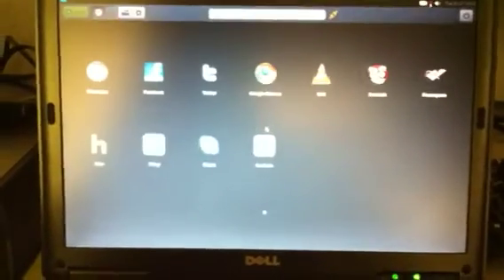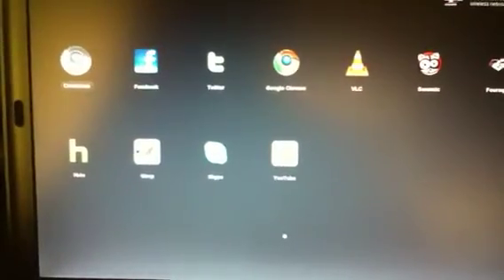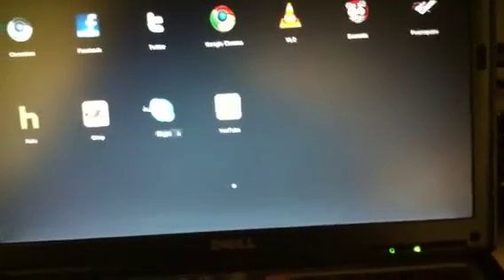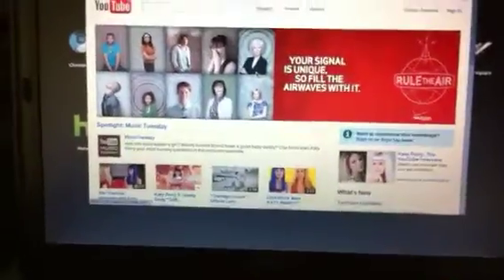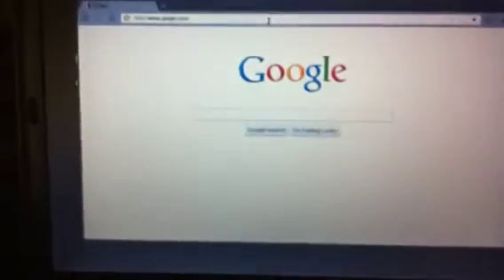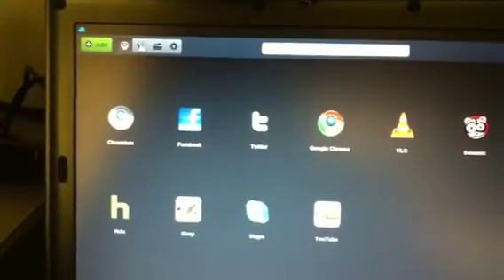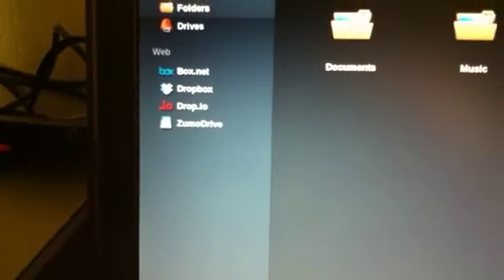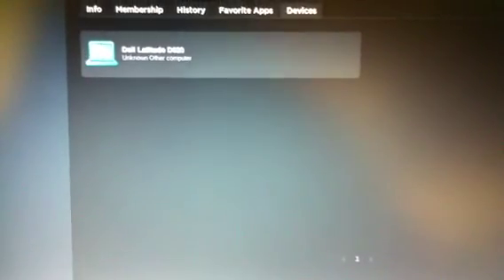Jolicloud 1.0 on Dell Latitude D620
This video demonstrates Jolicloud 1.0 which is similar to Ubuntu Netbook Remix, built on Debian. Everything I am aware of works out of the box even though this laptop is not listed as officially supported. Jolicloud alpha version was launched in August 2009. Definitely a step ahead of Google Chrome OS which has yet to see daylight.